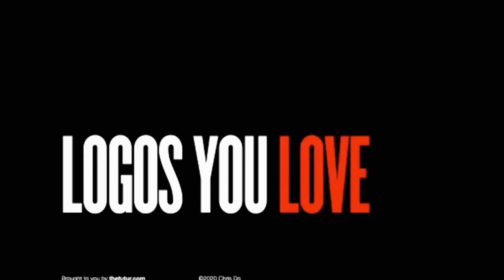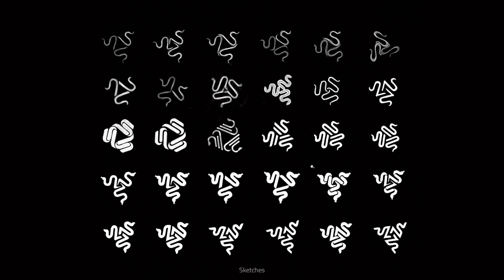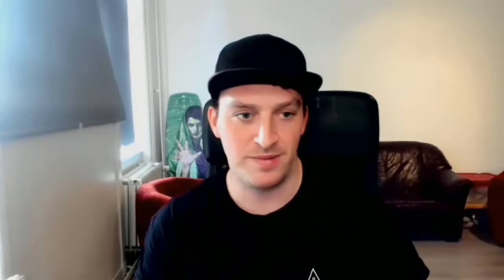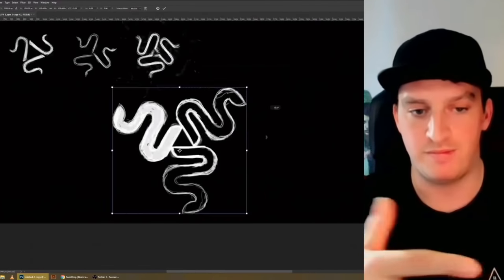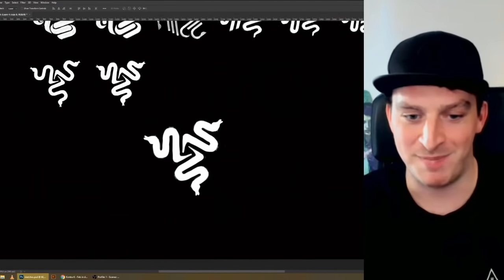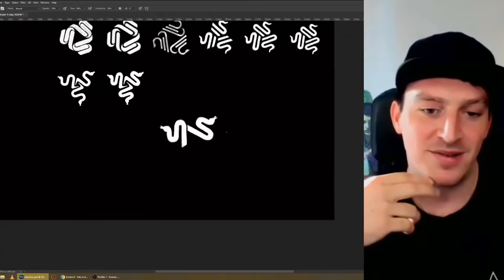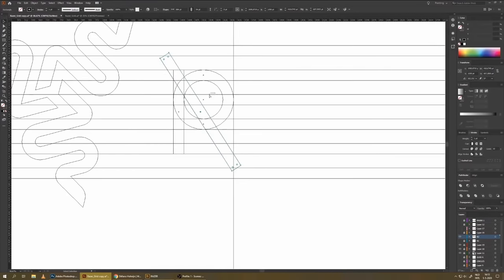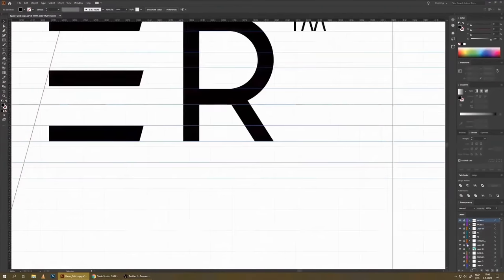Razer Logo Redesign w/Mart Biemans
We asked talented designers from around the world to identify logos in need of a desperate make-over. In this episode, we review Razer and their logo as it gets a fresh update by designer Mart Biemans.

Razer™ is the world’s leading lifestyle brand for gamers.
The triple-headed snake trademark of Razer is one of the most recognized logos in the global gaming and esports communities. With a fan base that spans every continent, the company has designed and built the world’s largest gamer-focused ecosystem of hardware, software and services.
Razer’s award-winning hardware includes high-performance gaming peripherals and Blade gaming laptops.
Razer’s software platform, with over 80 million users, includes Razer Synapse (an Internet of Things platform), Razer Chroma (a proprietary RGB lighting technology system), and Razer Cortex (a game optimizer and launcher).
In services, Razer Gold is one of the world’s largest virtual credit services for gamers, and Razer Fintech is one of the largest offline-to-online digital payment networks in SE Asia.
Founded in 2005 and dual-headquartered in Irvine and Singapore, Razer has 16 offices worldwide and is recognized as the leading brand for gamers in the USA, Europe and China. Razer is listed on the Hong Kong Stock Exchange.

4:00 - Razer’s logo redesign from the past before and after
7:24 - Mart’s drawing process
17:00 - Mart working with the wordmark
20:00 - Mart taking it into illustrator
24:00 - The final logo
31:50 - Do you prefer the original logo or revised?
34:00 - Make your typeface on optically balanced and have the proper stroke width
39:00 - How mart got paid $400 at 14

We love getting your letters. Send it here:
The Futur
c/o Chris Do
USA